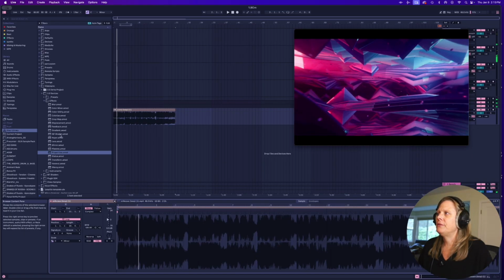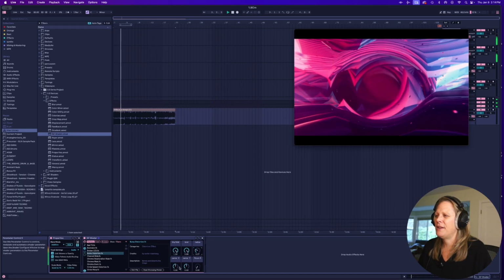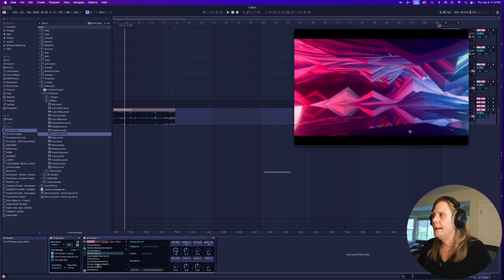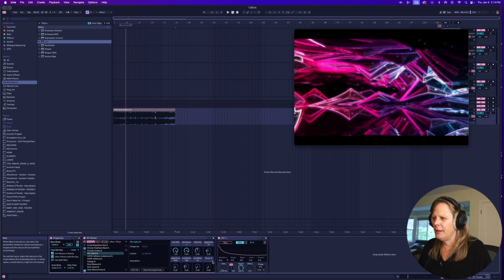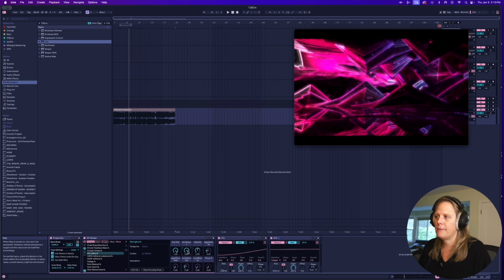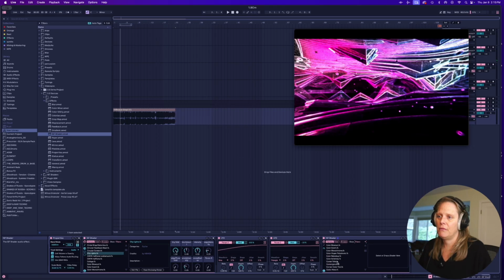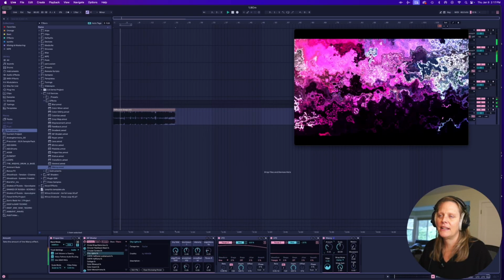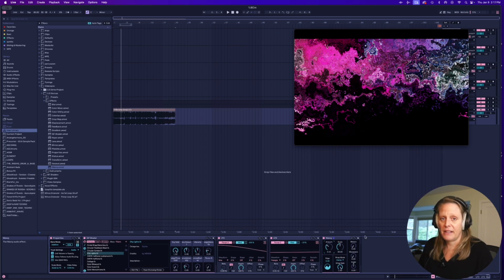Creating a Snippet with Showsync's Videosync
I do a quick walkthrough of how I use this software to create an audio-visual snippet for social media.